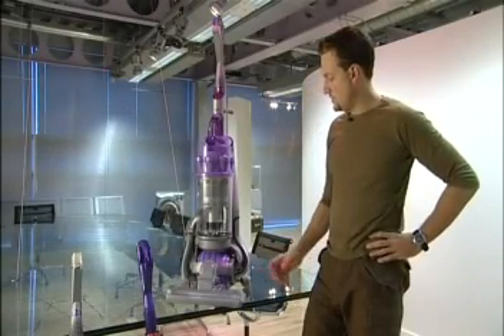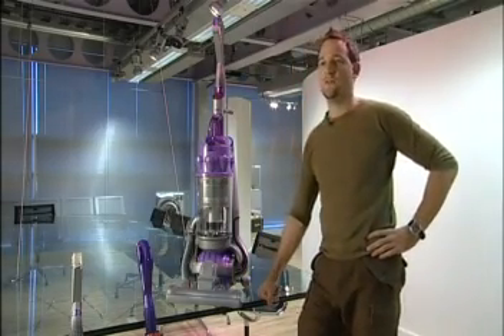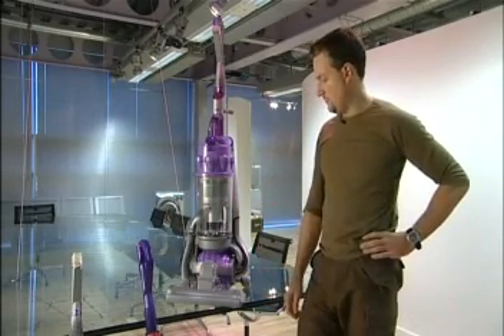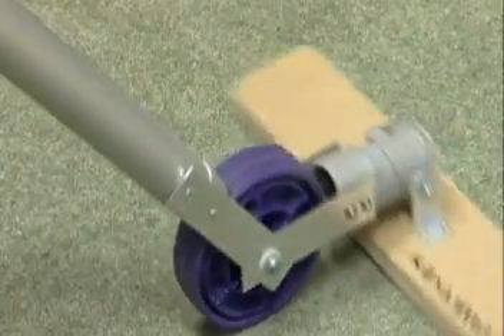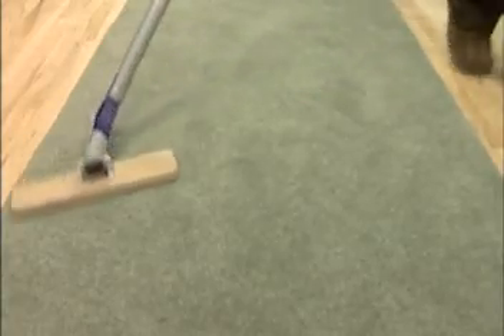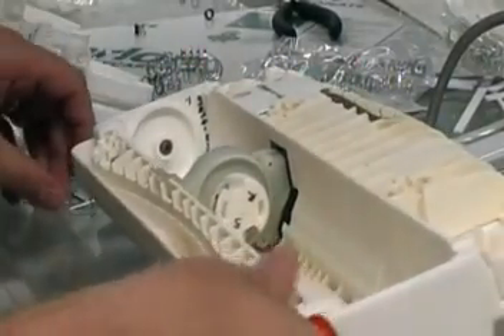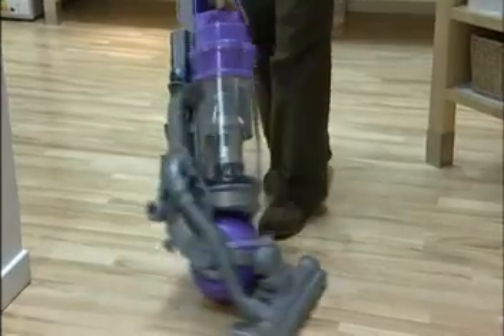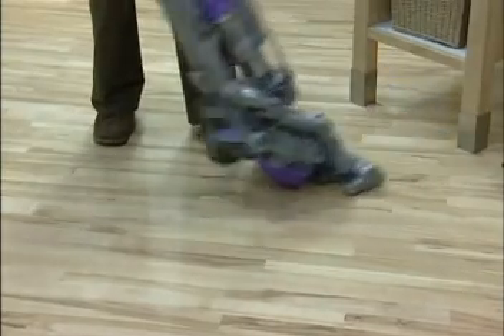Behind the scenes with Dyson on the ball vacuum (DC15)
A short video showing the research & development process for Dyson's DC15 ball vacuum cleaner.